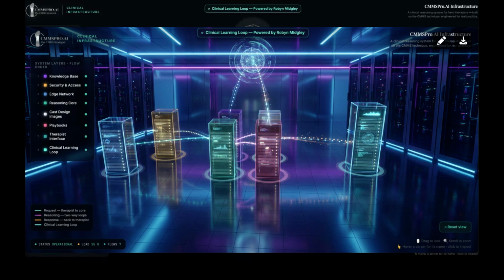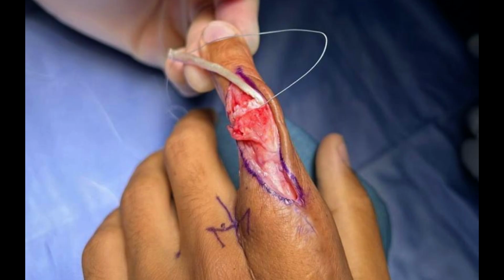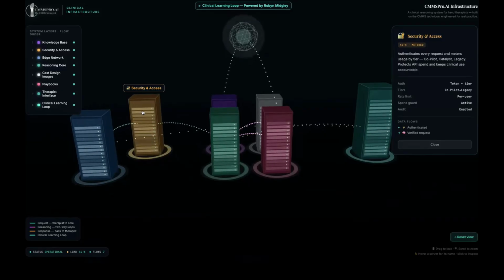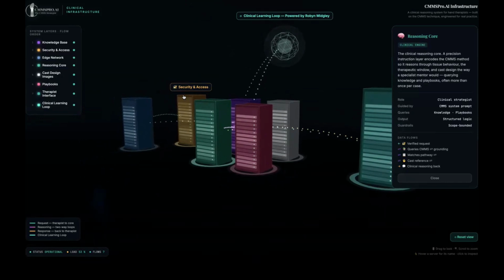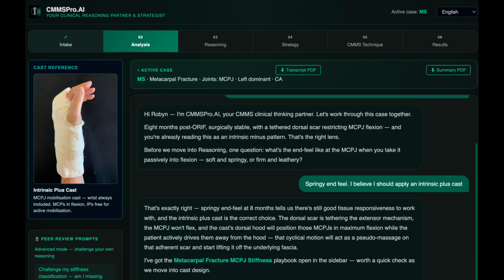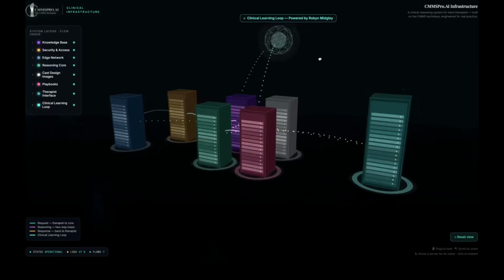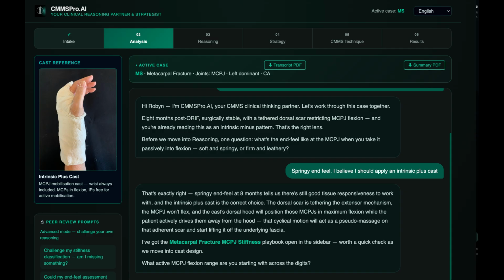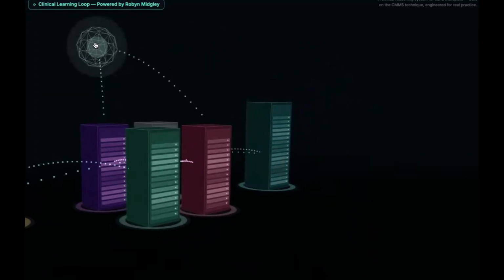CMMSProAI Infrastructure - Viewed in 3D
AI - A Mentor in your Pocket

CMMSPro.AI is Robyn Midgley's AI-powered platform helping hand therapists worldwide master the CMMS Technique to save stiff hands.
Get 24/7 access to clinical reasoning support, diagnostic playbooks, and expert guidance tailored to your learning journey.

🚀 Try CMMSPro.AI – Your 24/7 CMMS Learning Assistant Get instant answers to your hand therapy questions and master the CMMS Technique